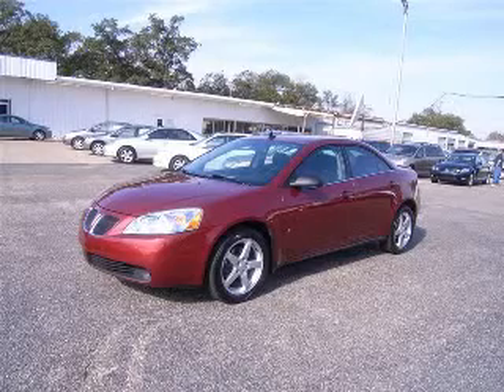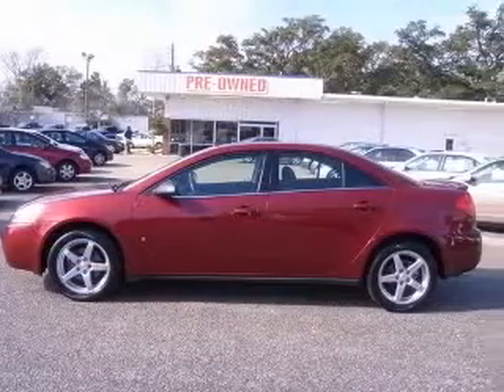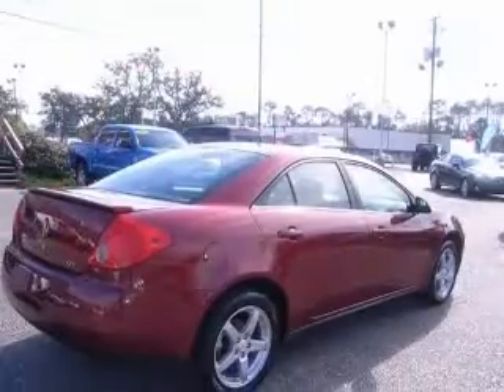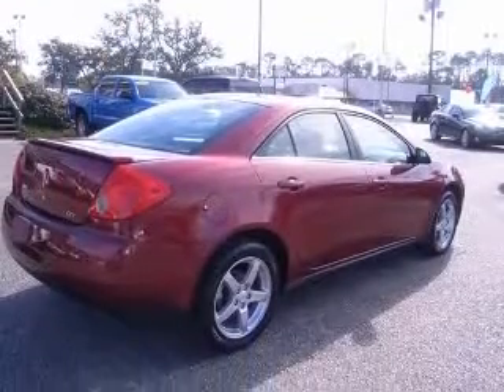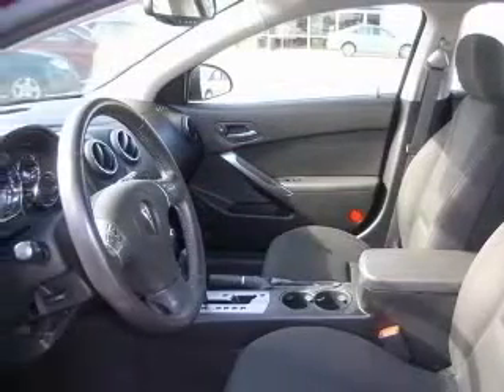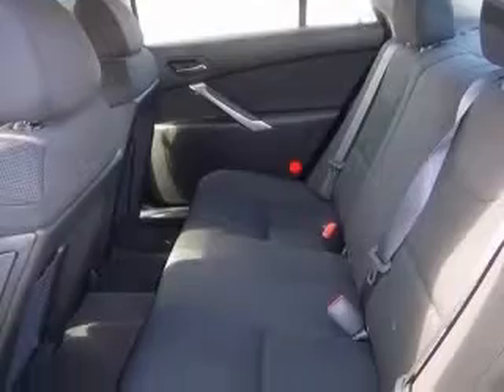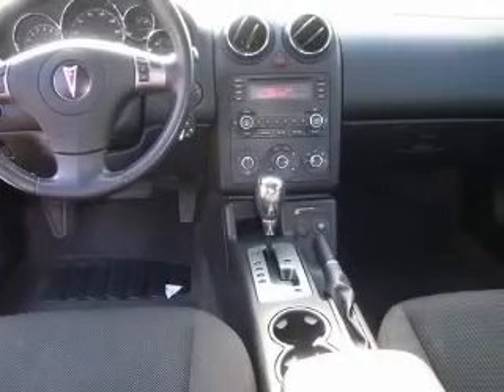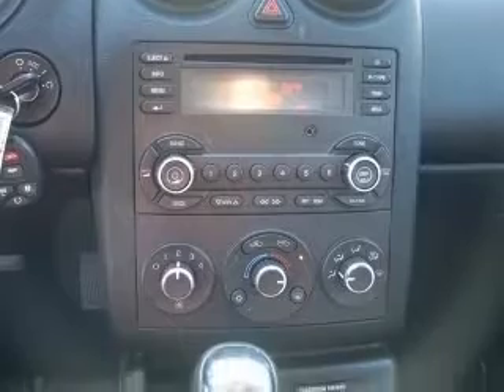2009 Pontiac G6 Gulfport MS Allen Toyota Scion Hyundai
624 E. Pass Rd.

2009 Pontiac G6 GT
Engine: 3.5L V6
Trans: Automatic
Color: Performance Red Metallic
Mileage: 34,960